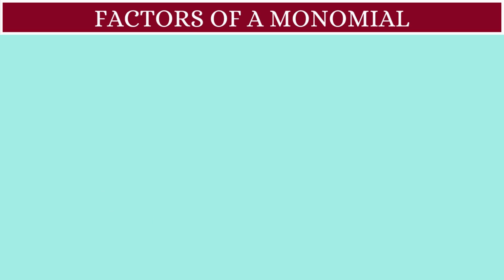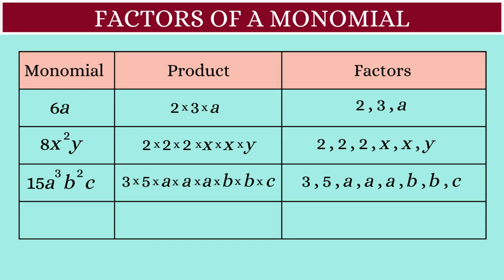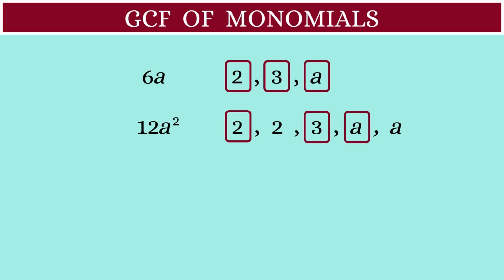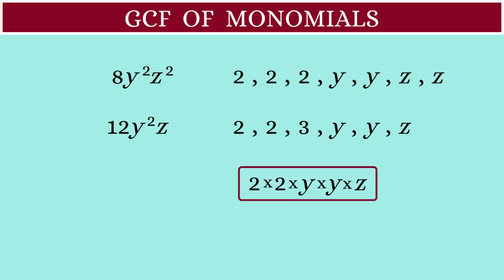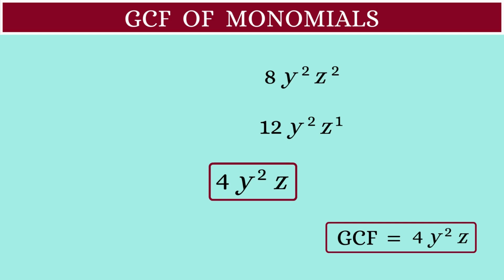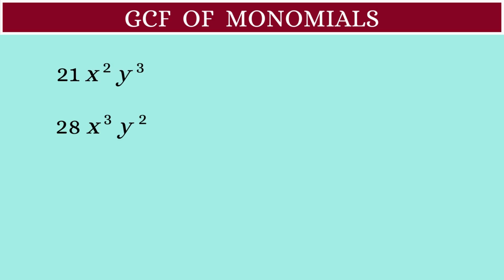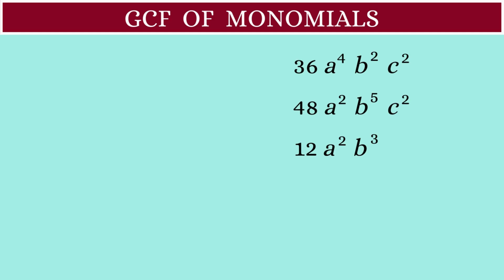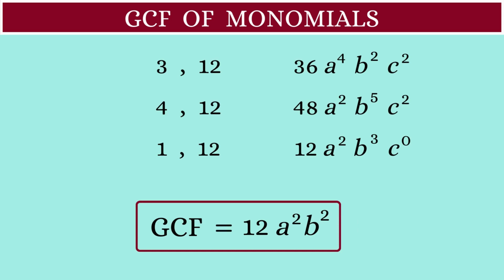FACTORS & GCF Of Monomials - Explained in detail. Grade 8 - Amazing Maths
Learn to find the factors of a monomial expression..  HCF of monomials is also explained with a lot of examples.

Time Stamps:
0:00 - Introduction
0:37 - Factors of Monomials
3:00 - GCF Example 1
4:25 - GCF Example 2
5:53 - Short trick
7:31 - GCF Example 3
8:53 - GCF Example 4
10:27 - GCF Example 5